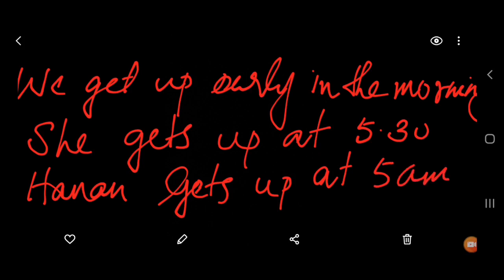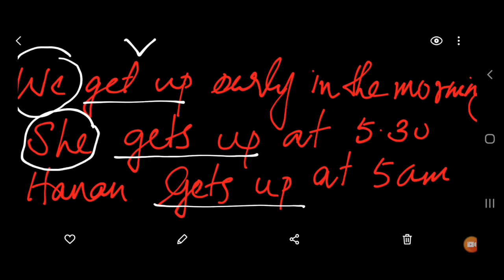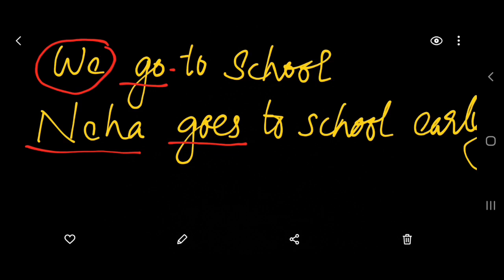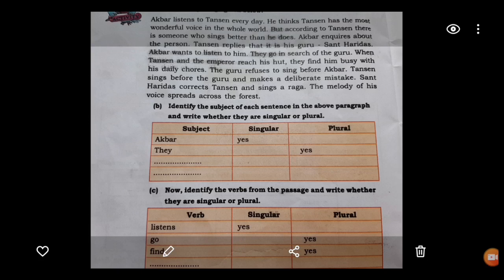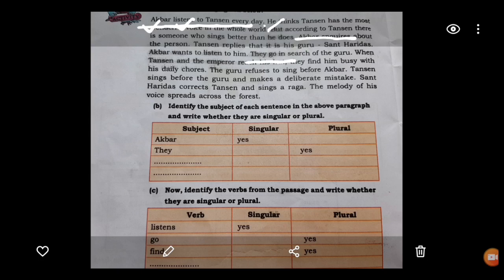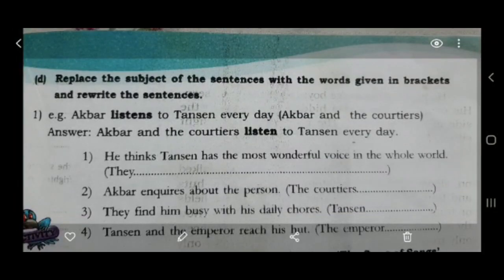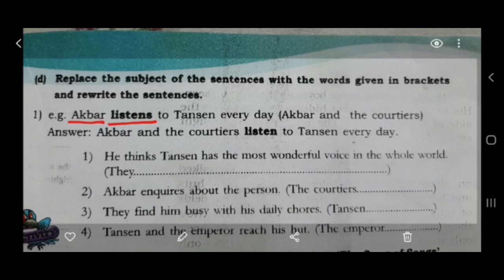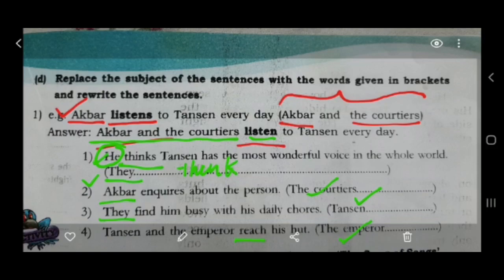7th Std English|Activities of the chapter “The song of the songs”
Simple present tense, Listening practice for the song.